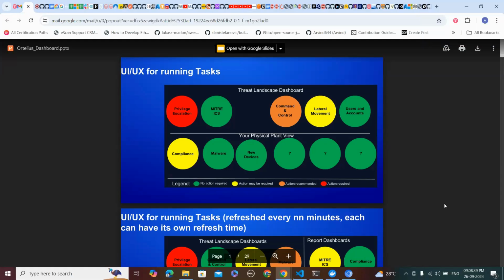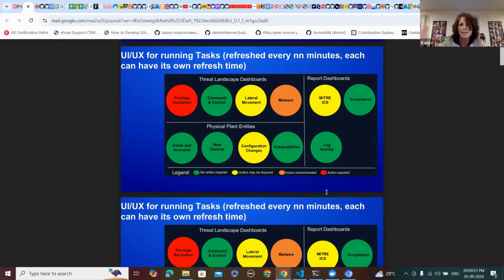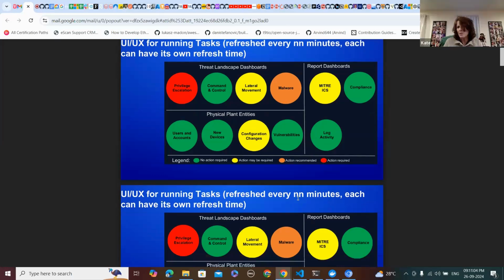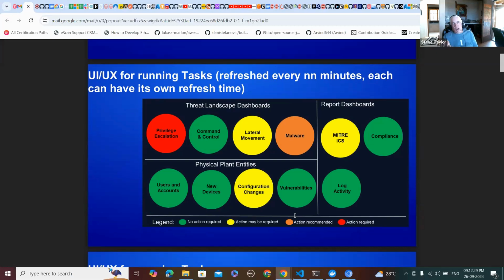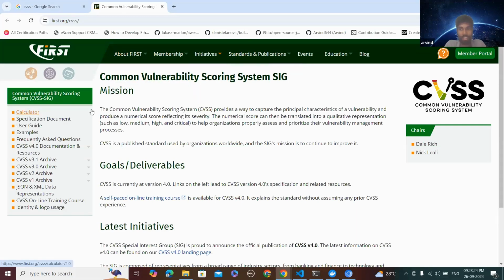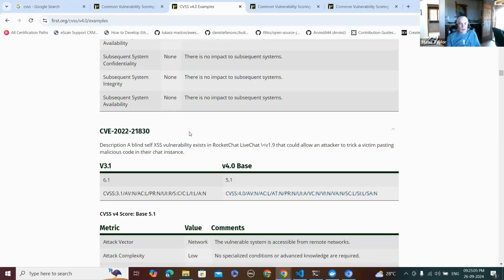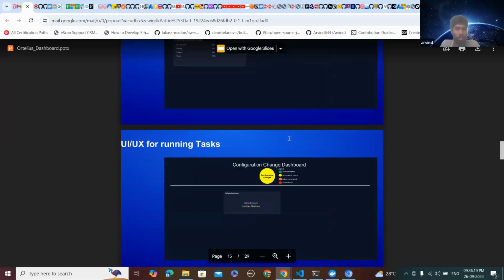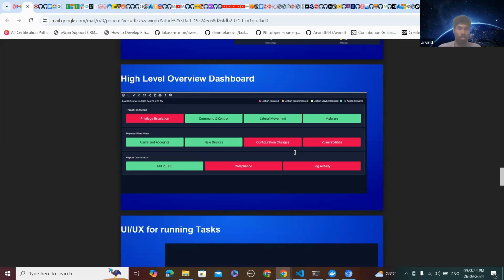September 26, 2024 Ortelius Architecture Meeting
A discussion around standing up a jenkins environment to build a Jenkins plugin as well as a design for displaying a central dashboard of DevSecOps data with CVEs is the focus of this architecture call.